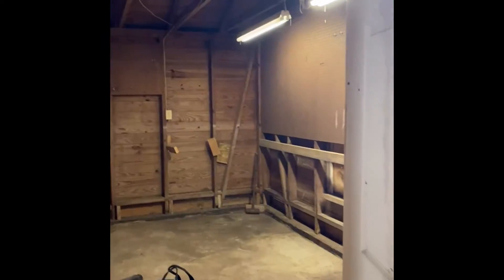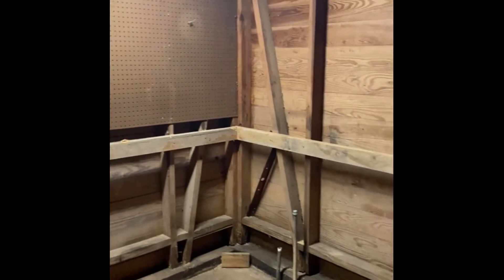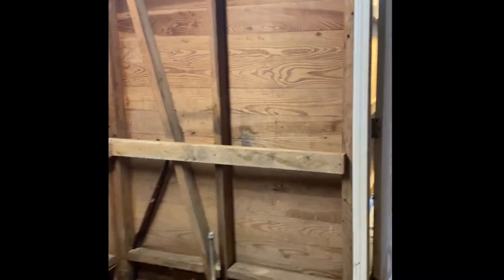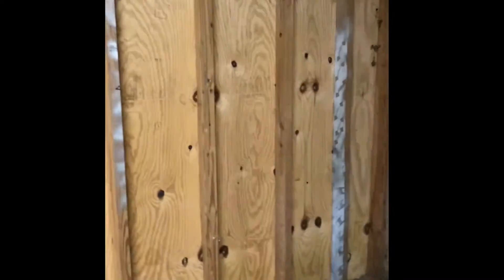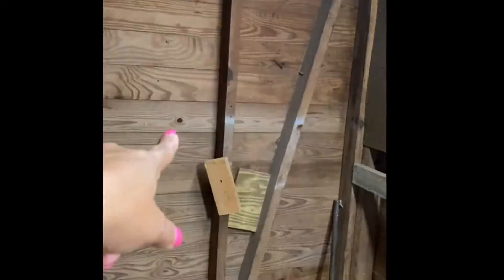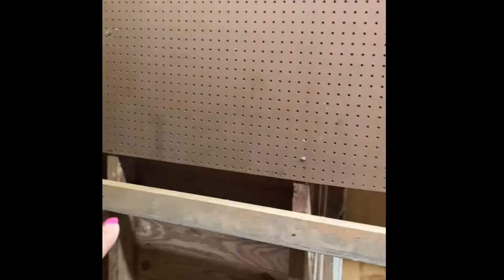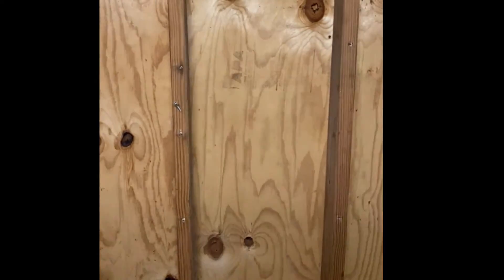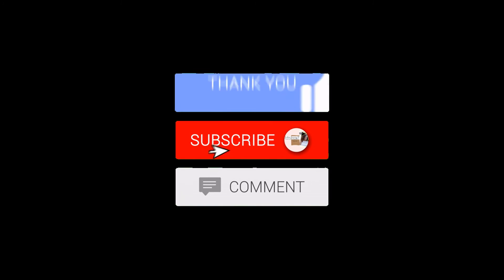Converting Garage to an Studio Apartment Pre Conversion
Hey Youtube here is a sneak peak at our garage before we did the conversion to a studio apartment short-term rental. I will uploading a follow-up video revealing the final project. We completed the conversion back in February of 2022. We started the project last July of 2021. The studio has a full bathroom with glass shower, kitchenette and an open space bedroom with an area with a desk. We also added two chairs and tray tables to sit and eat. Pictures of the final project can be seen on our Airbnb listing or our VRBO listing.   For now enjoy the video!
00:00 Introduction
00:41 Pre-conversion reveal of garage layout
01:31 Kitchenette location and new entry door
01:47 Bathroom layout
02:04 Shower, sink and toilet location discussed
02:18 Window location
02:41 Bedroom/living-room/office location

Create your website yourself in less than 15 minutes!

Download the Earnin App:
I’m inviting you to join Earnin so you can access your pay when you want it. Earnin runs on community tips and I’ve already covered your first one!

Get your copy of my book on Amazon/Kindle, Is Your Thinkin Stinkin, Change Your Thoughts Change Your Life :https://

Start Programming Your Mind to achieve F.I.R.E. (Financial Independence Retirement Early)
📚 Books that have helped over the years:
📚 Is Your Thinkin Stinkin, Change Your Thoughts Change Your Life
📚Rich Dad Poor Dad
📚Think and Grow Rich
📚Richness Man in Babylon
📚Who Moved My Cheese
📚Erroneous Zone
📚Power Economics
📚Black Labor, White Wealth
📚The Art of War
📚Awaken the Giant Within
Checkout some of our favorite products on Amazon @

Use these Tools to achieve F.I.R.E. (Financial Independence Retirement Early)
🏡🏛💲💱Grow Your Money:

Your free stock is waiting for you! Join Robinhood and we'll both get a stock like Apple, Ford, or Facebook for free.

👕Get your sporty T-shirts, Apparel and Accessories:
Real Estate and Lending Professionals
Home & Living Decor,  All Clothing, Phone Cases, Bags, Bedroom Decor, Bathroom Toiletries, Stationary Supplies, Stickers, Masks, Clocks, Pictures, & Puzzles

🌿Best Sea-Moss Gel on the market! Ladies issues with vaginal yeast and BV? Checkout our supplements for that at Mama Nature Knows Best Herbs.

🛠All-in-one Tool for your website, products, videos, logos, etc: 1.envato.market/qJ4Y5

00:00 Introduction
00:41 Pre-conversion reveal of garage layout
01:31 Kitchenette location and new entry door
01:47 Bathroom layout
02:04 Shower, sink and toilet location discussed
02:18 Window location
02:41 Bedroom/living-room/office location